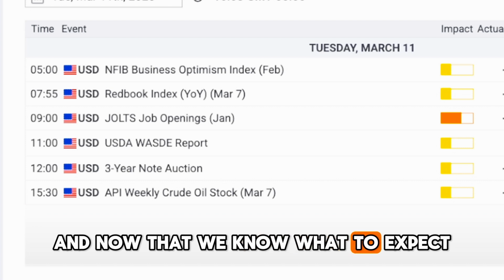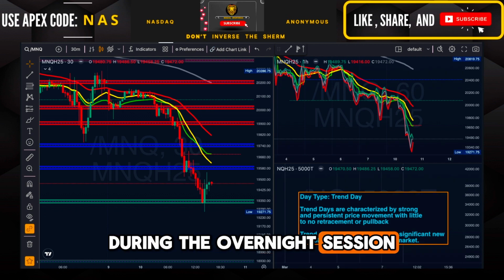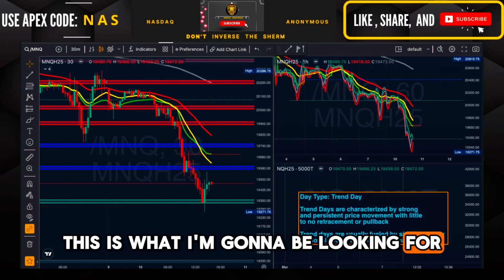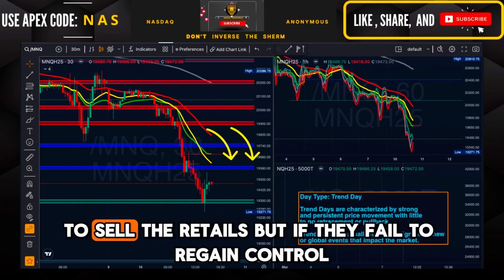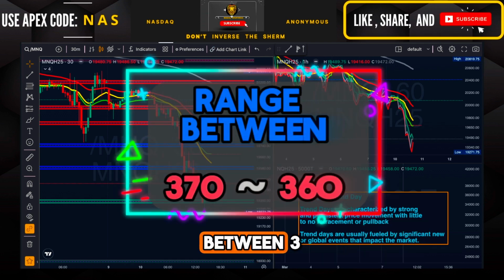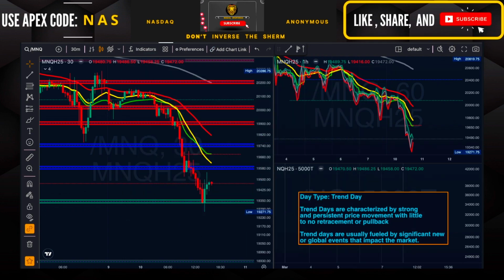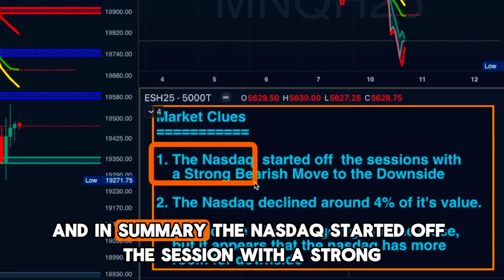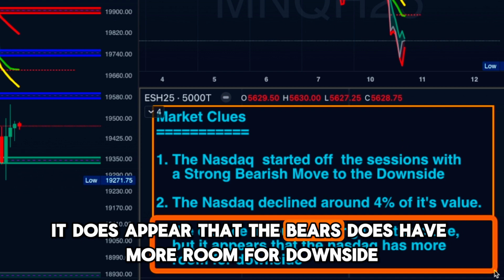🚨 Nasdaq Traders 🚨 Stop Losing Money Lets Build a Fail proof Trade Plan For the Nasdaq